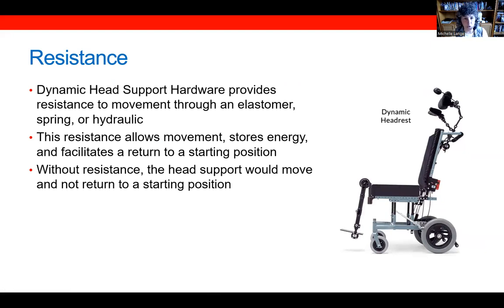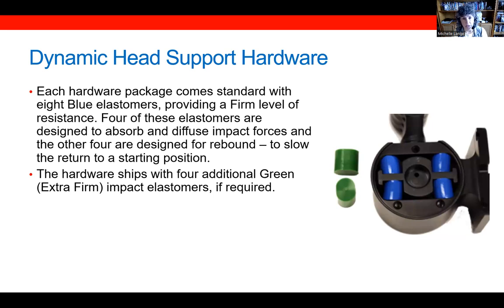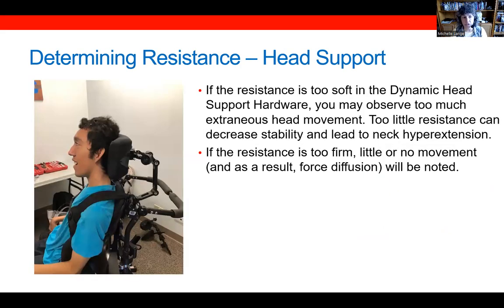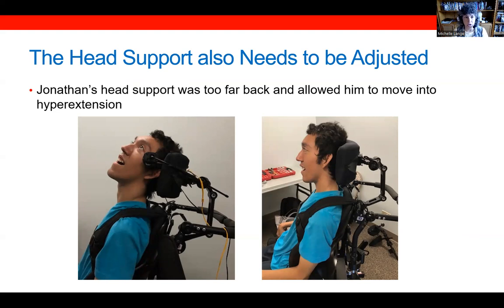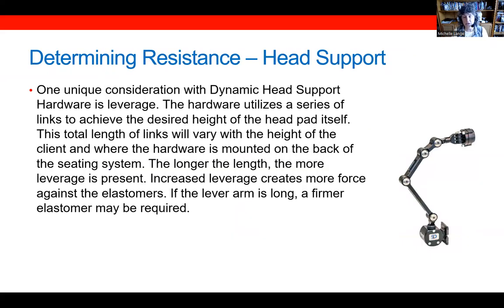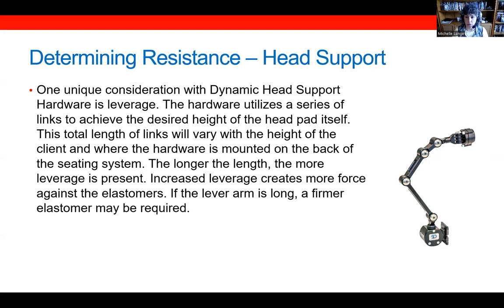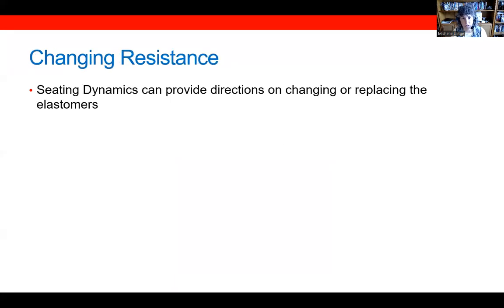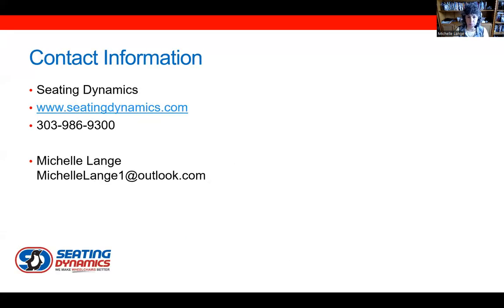Seating Dynamics: Quick Class - Determining Dynamic Head Support Hardware Resistance (2023)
The optimal level of resistance is critical to the functioning of Dynamic Head Support Hardware. In this Quick Class, we will review how to determine resistance based on specific client parameters.